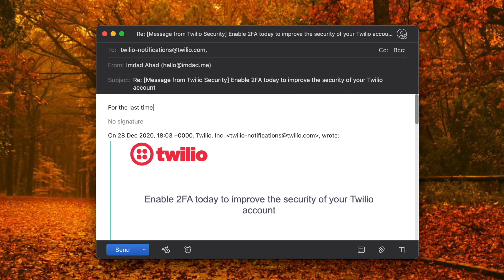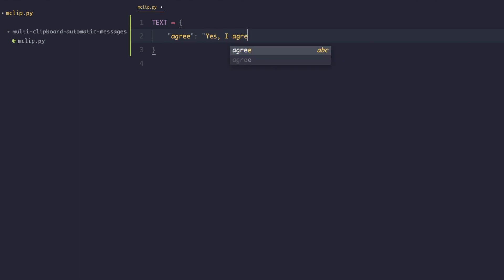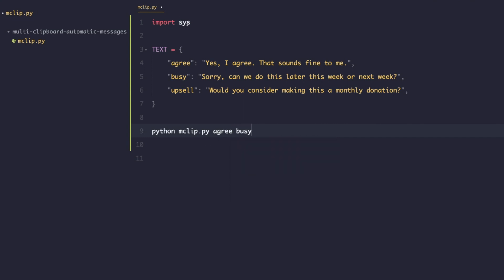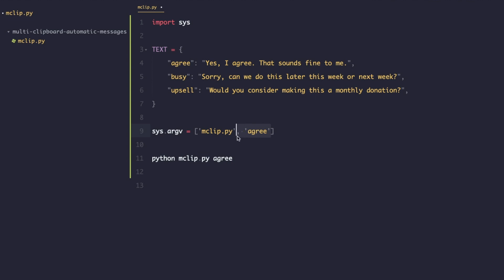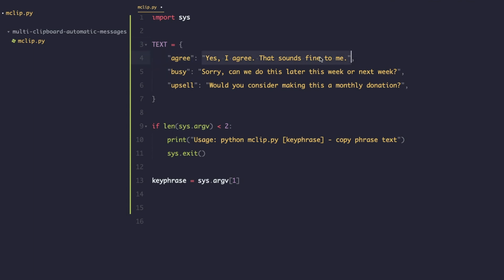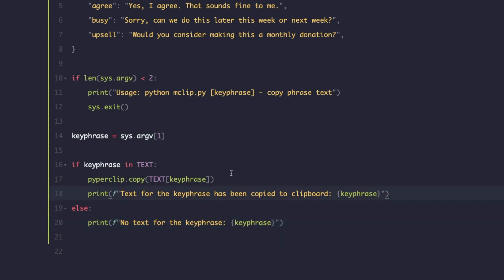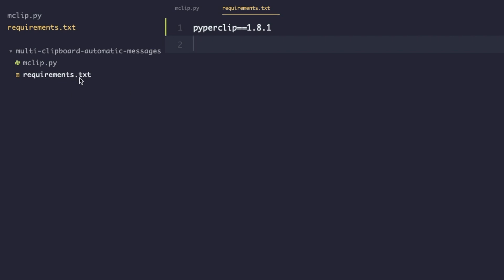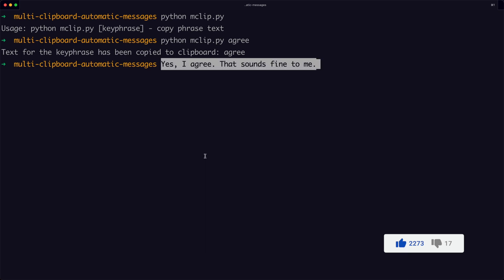Automate the Boring Stuff with Python in 2023 // (Chapter 6 Tutorial)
A lesson from Automating the Boring Stuff with Python Book. We'll go over the Multi Clipboard Automatic Messages Project found in Chapter 6.

ℹ️ ABOUT THIS VIDEO:
In this video, I cover an exercise from Automate the Boring Stuff with Python. It's probably the most popular book to learn Python Programming for Beginners. Automate the Boring Stuff with Python takes a project driven approach where you learn Python with projects. Everything from using Python libraries that manipulate spreadsheets to selenium web scraping and much much more.

It's no wonder this book is highly reviewed for learning Python programming. Best of all, you it's available online for free.